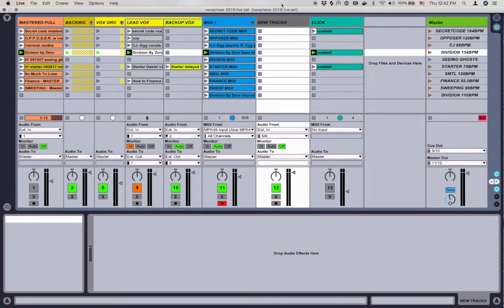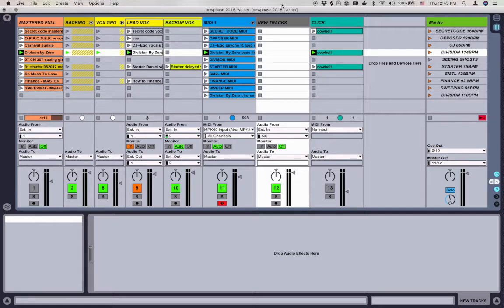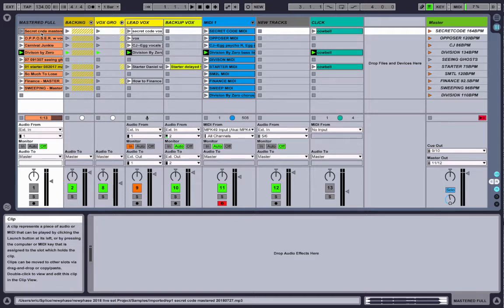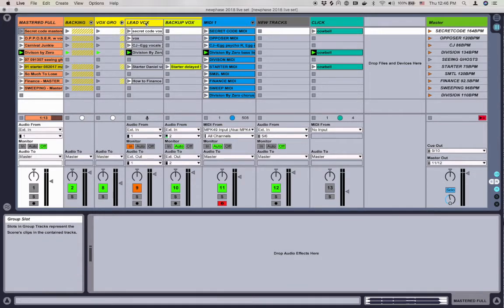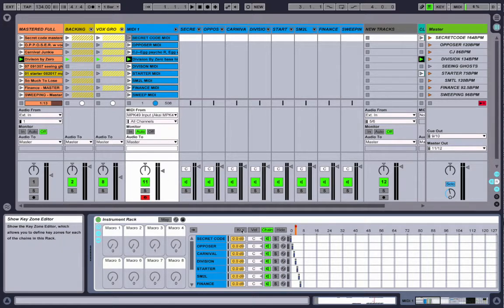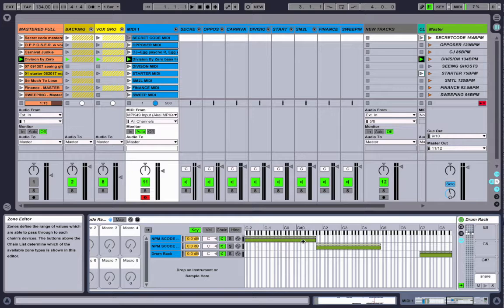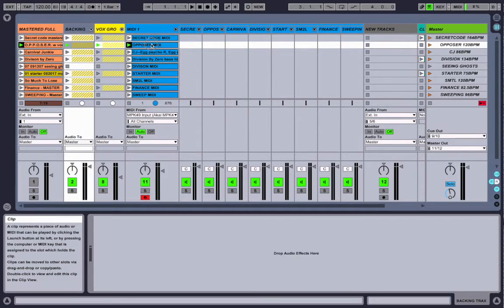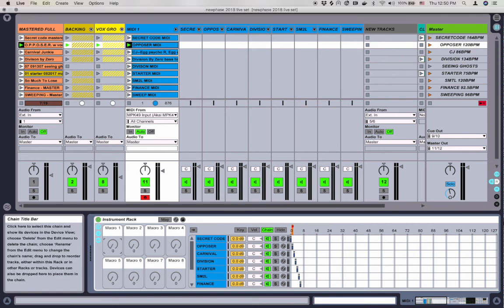Ableton Live 9 Performance Setup Walkthrough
Walkthrough of our Ableton Live 9 set for performance, with a mix of live vocals and vocal fx, prerendered audio tracks, and softsynths.